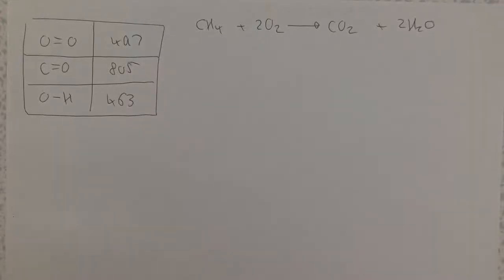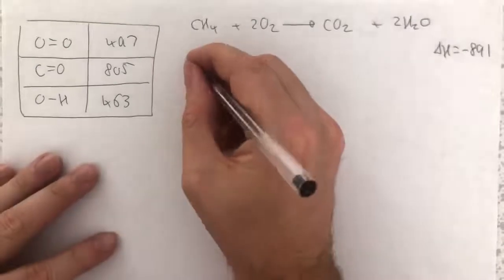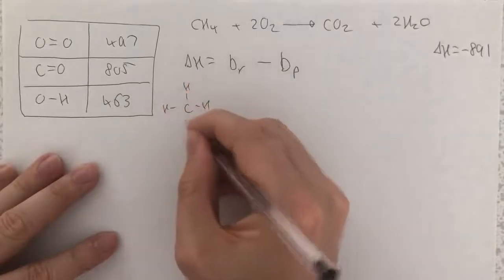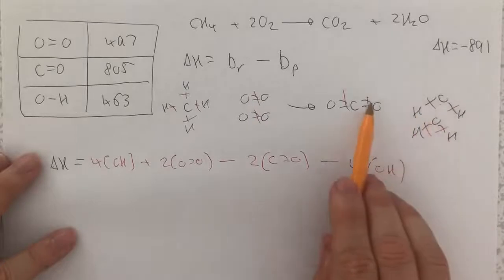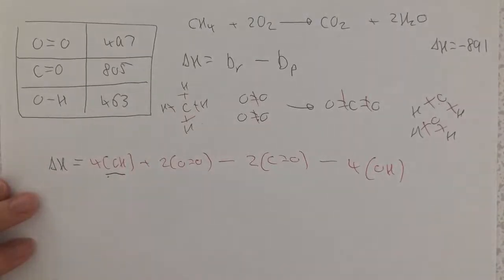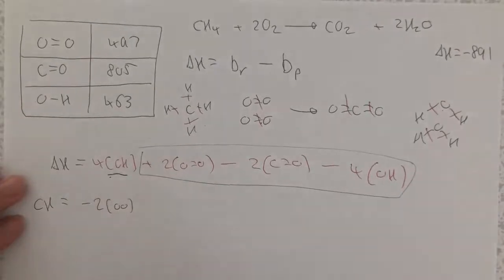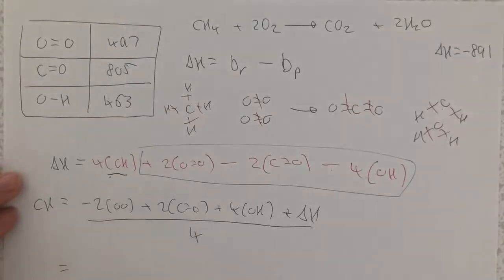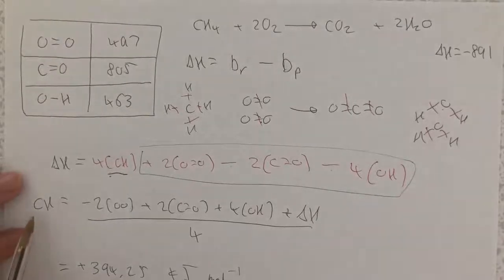Brady Explains A2 summer work Q3